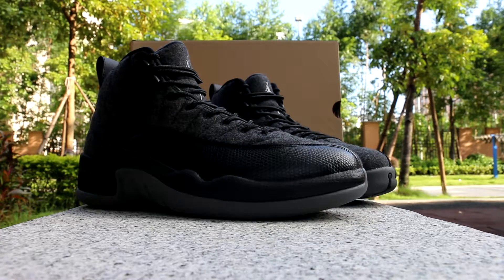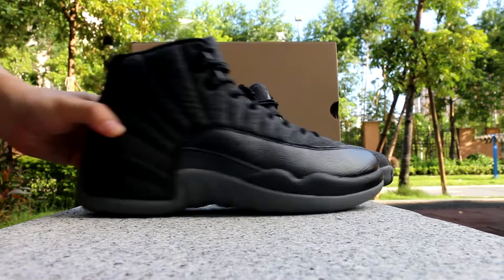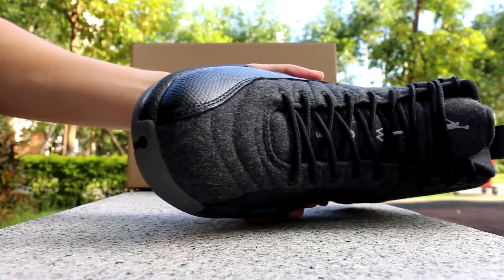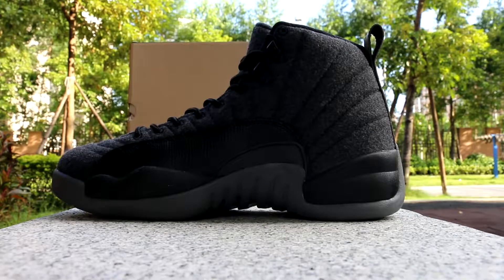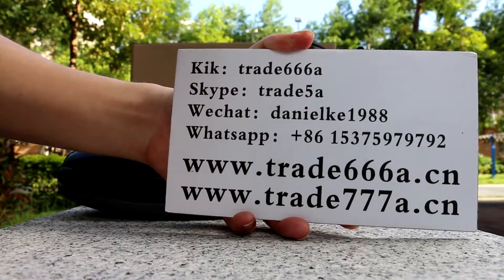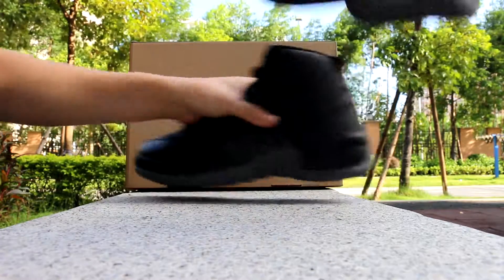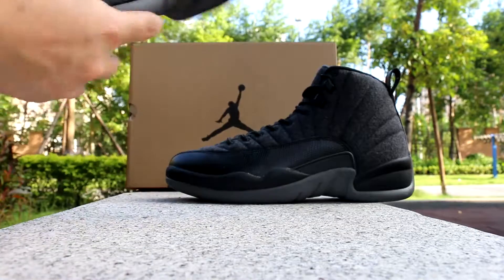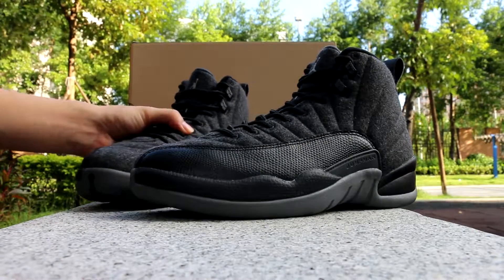Air Jordan 12 Wool HD Review From Trade666a.cn Daniel Ke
where to buy Air Jordan 12 Retro Wool 'Dark Grey & Black'
For Wholesale Business Please Add Me on:
kik: trade666a
skype: trade5a
wechat: danielke1988